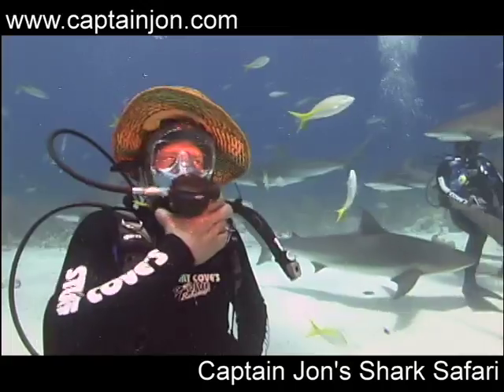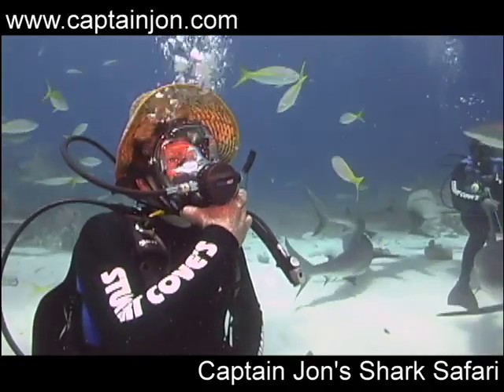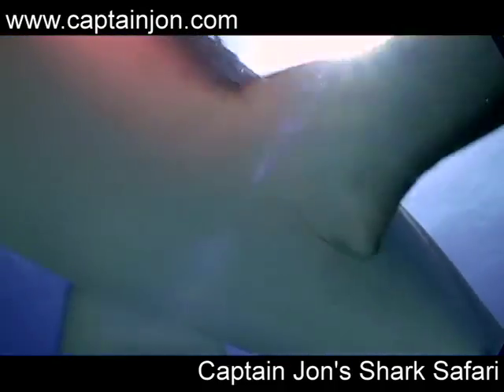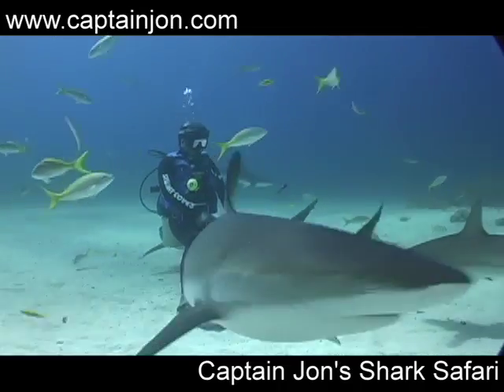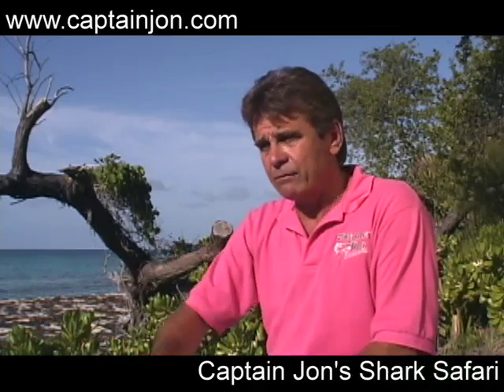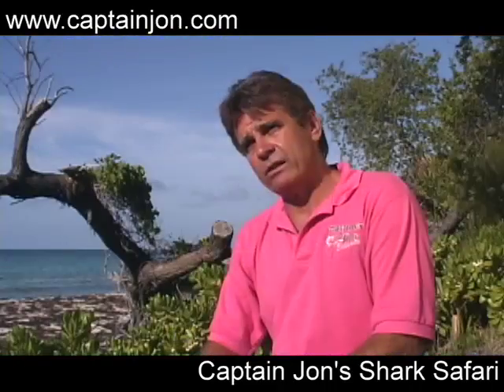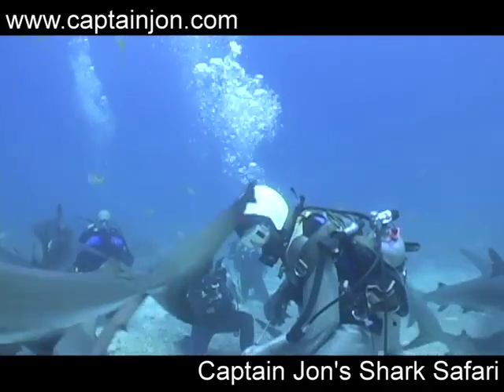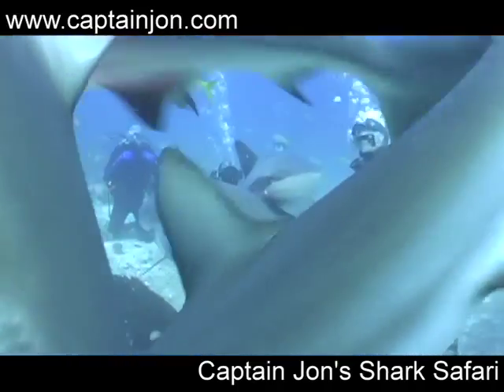Shark Feeding Preps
Have you ever wondered what it's like to feed sharks? - taking a look at a shark feeding in the Bahamas.